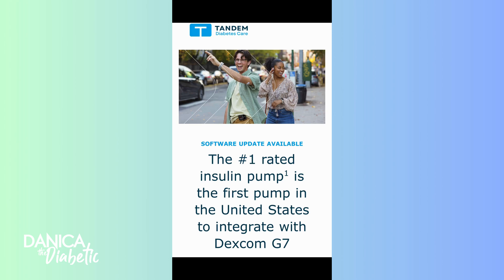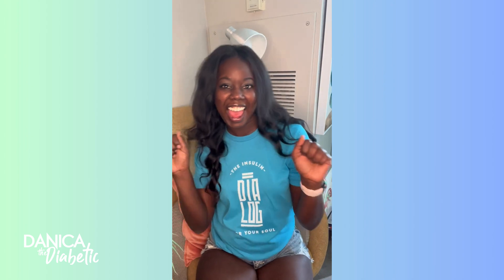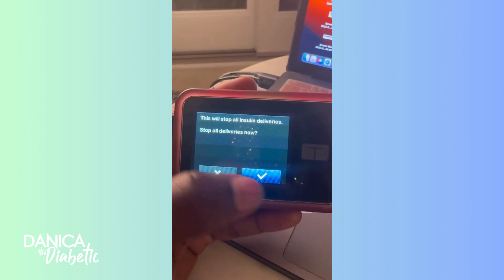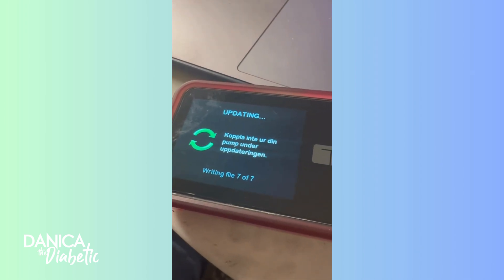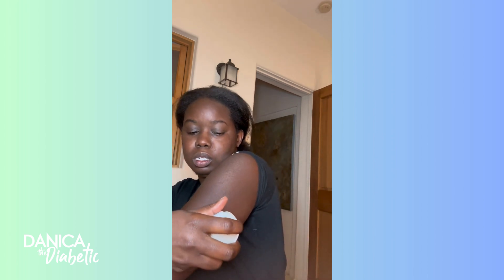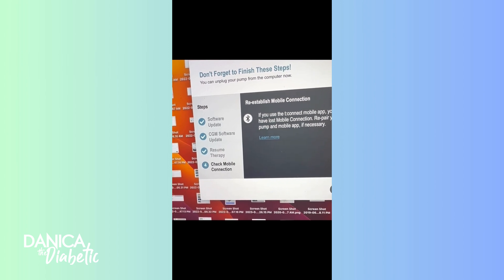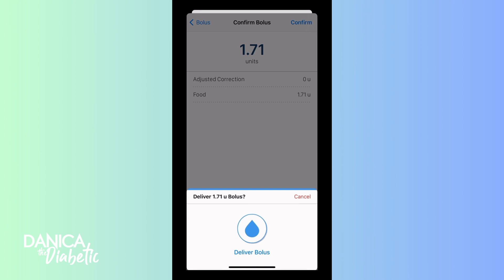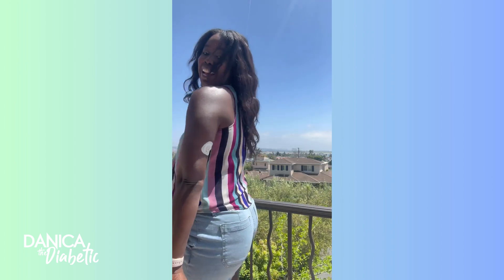Seamless Dexcom G7 Integration: My Tandem Pump Update Journey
Join me, Danica the Diabetic, on a transformative journey navigating the world of diabetes management with the latest in diabetes technology: integrating the Tandem t:slim insulin pump with the new Dexcom G7! 📱💉 As someone who's lived vibrantly with Type One Diabetes for years, I'm here to share my personal update experience, aiming to empower you with knowledge and confidence in your diabetes management journey.

In this video, I dive deep into the step-by-step process of updating my Tandem pump for seamless integration with the Dexcom G7, ensuring you're not alone in this fight. From receiving the crucial update email to the final moments of successful integration, I cover all the ins and outs, including vital tips on ensuring your G7 sensors are compatible (hint: look for the white line! ✅). 🔄

We'll explore the training provided by Tandem, the importance of keeping your pump plugged in during the update, and the exciting moment of starting up the G7 sensor. Plus, I share my firsthand experience of the size difference between the G7 and the G6 sensors and the changes in the T Connect app that make living with diabetes more manageable than ever.

Your engagement means the world to me! Share your stories, challenges, and victories in managing diabetes in the comments below. Let's build a supportive and empowering community, navigating the world of diabetes together. Remember, with the right knowledge and tools, living vibrantly with diabetes is within reach. 💪🏿💖

CHAPTERS:
0:00 - Intro to Tandem t:slim and Dexcom G7 Integration
0:30 - Updating t:slim Insulin Pump Software
3:20 - Starting Dexcom G7 Sensor
5:25 - Updating Tandem T Connect App for G7
7:05 - Final Thoughts on t:slim and Dexcom G7 Integration